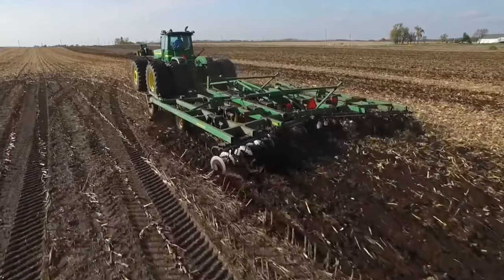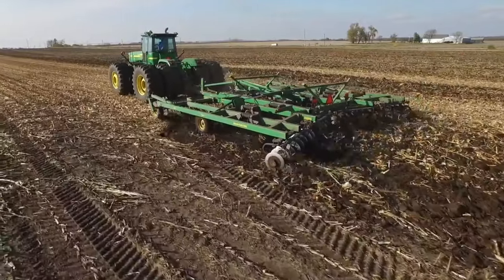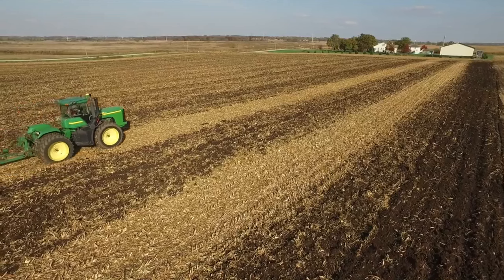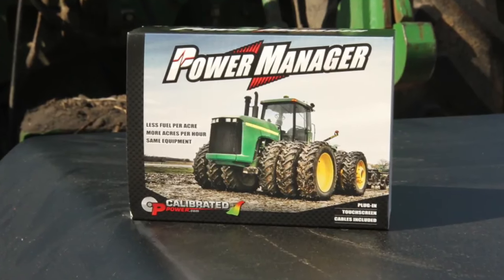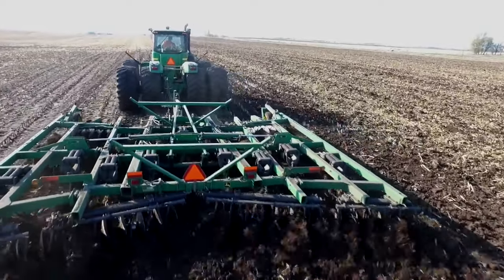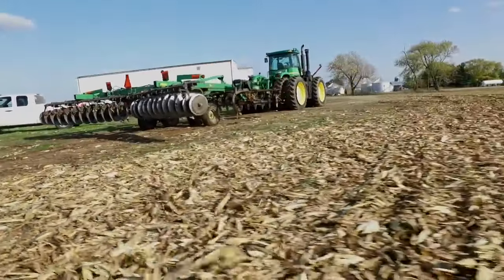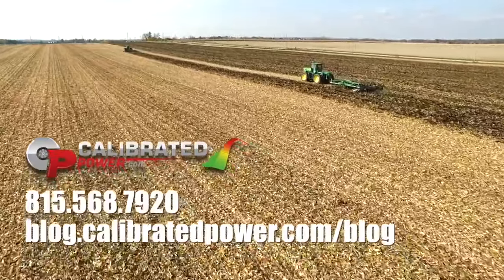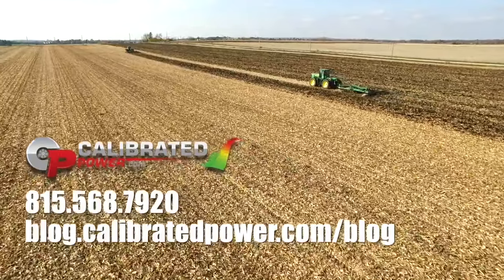Farm Tractor Up Rates! Power to Save Time & Money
Tractor Tuning is the best bang for your buck when it comes to up-rating your underpowered farm equipment! Custom Tractor Tuning will provide more acres per hour and less fuel per acre.